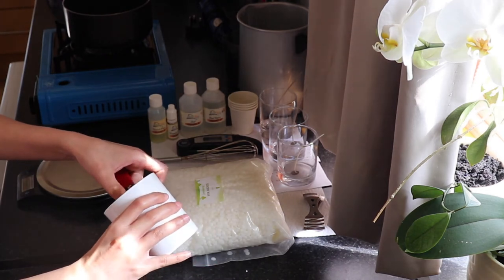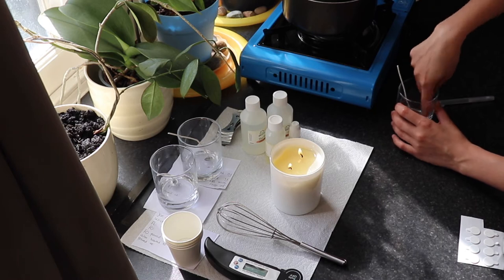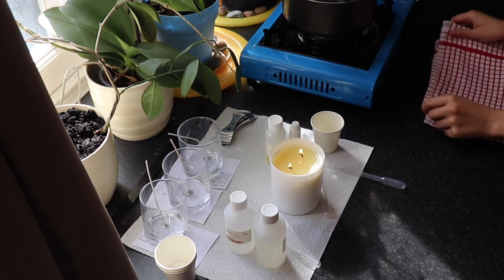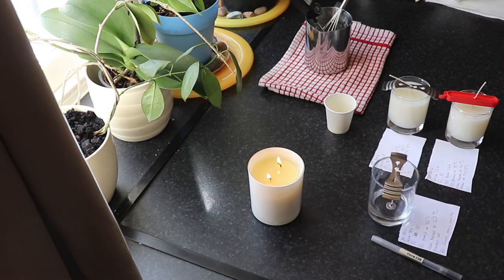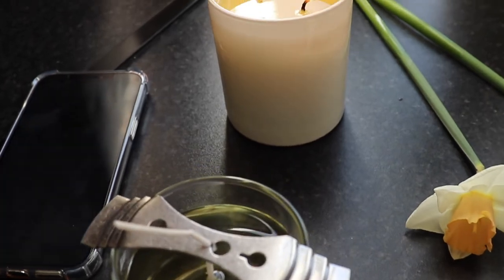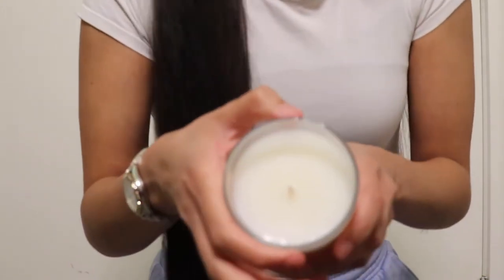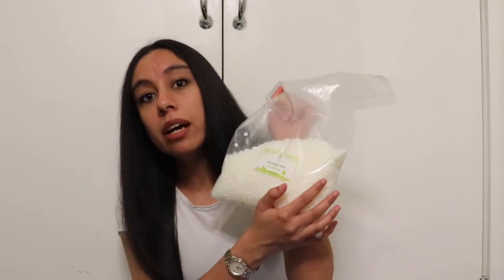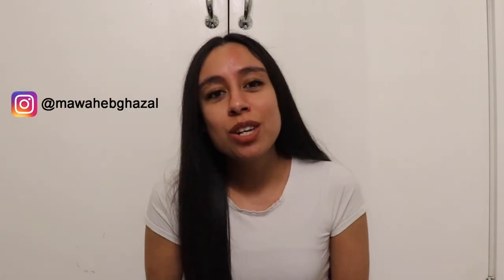ECO - COCO WAX from Livemoor | Testing & Reviewing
Hello beautiful! I hope you're all well. Today's video , I will be testing another coconut wax for you today. Thank you so much for your support!

Candle Accessories
Heat Gun
Scale Used
Grams scale 0.01(for measuring fragrances)
Plastic Pipettes
Glass Pipettes
Paper Cups
Eco-Friendly Paper Cups